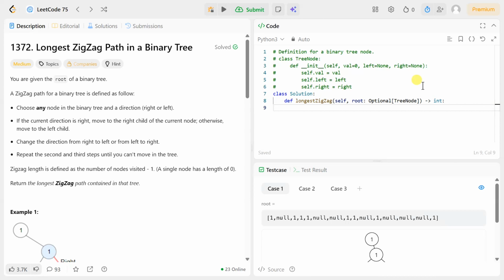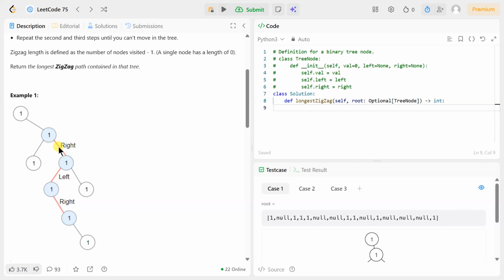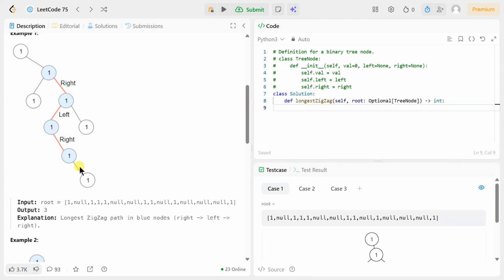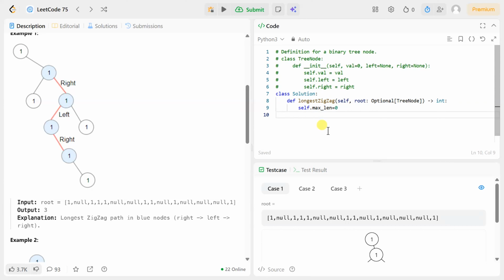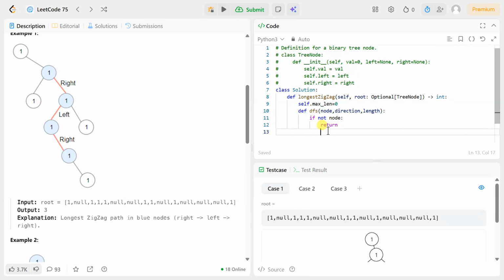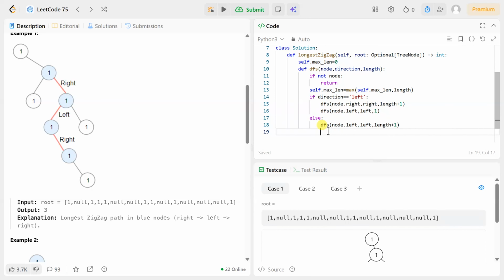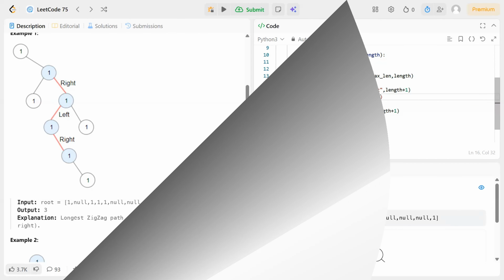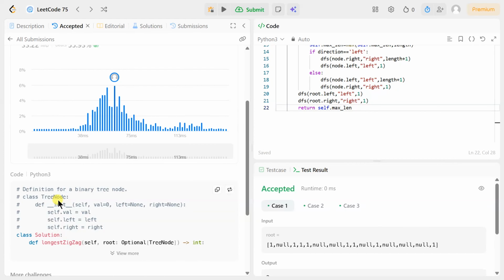Longest ZigZag Path in a Binary Tree | LeetCode Hard Problem Explained | Geeky Codes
In this video, we solve the Longest ZigZag Path in a Binary Tree problem from LeetCode. 🌳

You’ll learn:
✅ What a ZigZag path means in a binary tree
✅ How to use DFS recursion to explore alternating paths
✅ How to track path lengths and update the maximum result
✅ Complete Python solution with step-by-step dry run

This is a hard-level problem often asked in coding interviews, and solving it helps strengthen your understanding of binary tree traversal and recursion.

👉 Perfect for interview prep and competitive coding practice!

📌 Topics Covered:

Binary Tree Problems 🌲